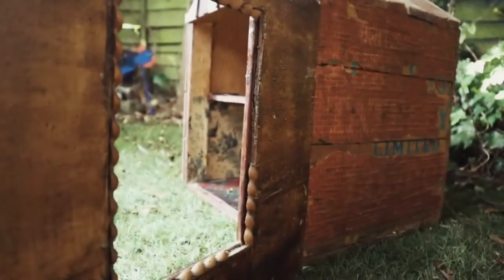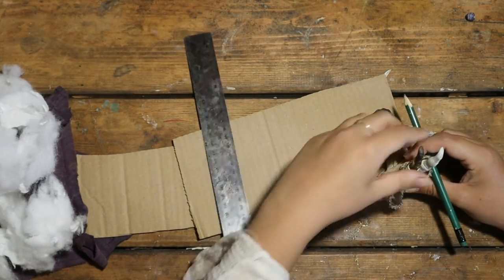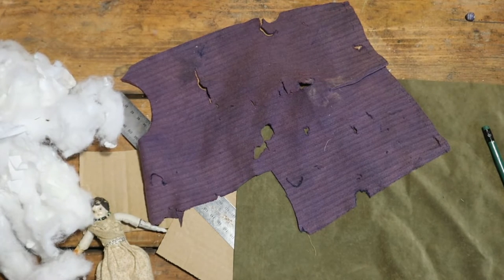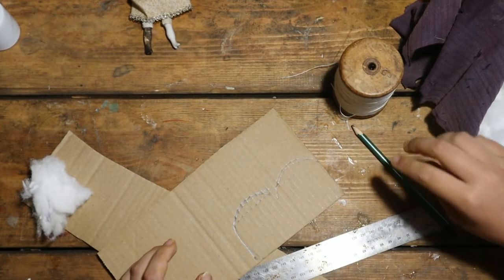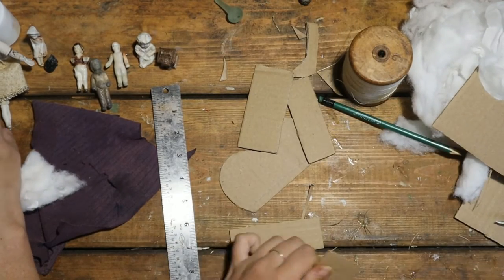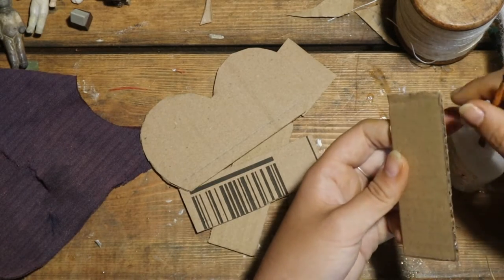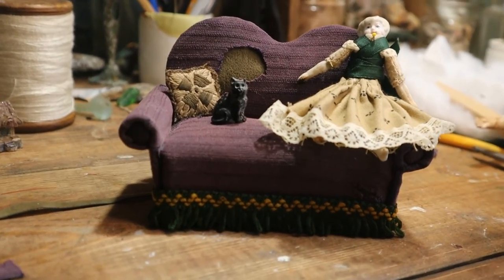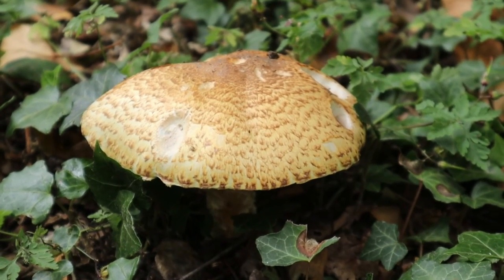Crafting A Mudlarking Miniature Dolls House Sofa! Recycle + Reuse!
This week we endeavour to build a sofa for our mudlarking dolls house. It took awhile but we are pleased with how it turned out. Come along and see if you think the same!

If you would like to see us finding the things we use pop over to our other channel "Mudlarking With Kit + Caboodlers"